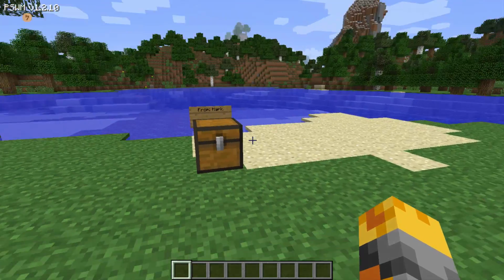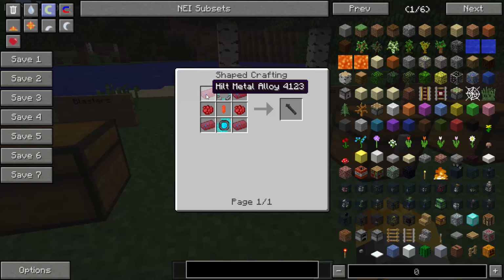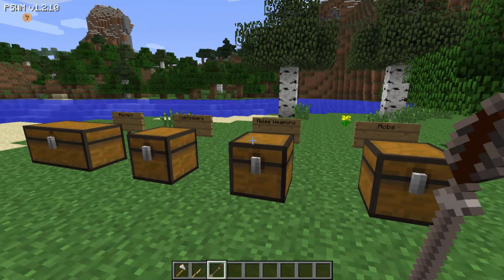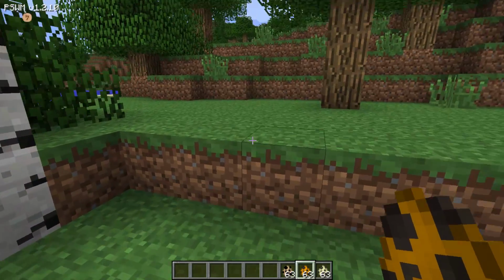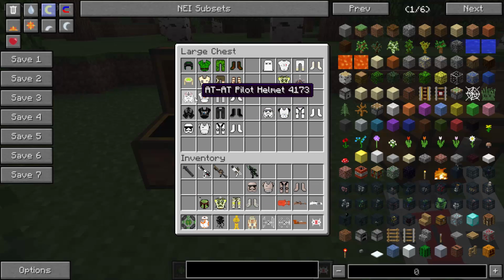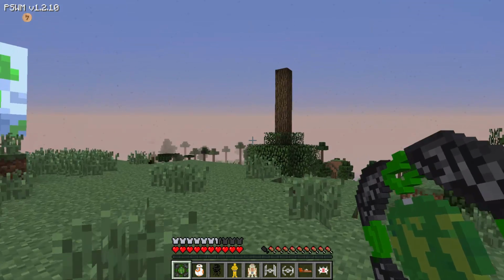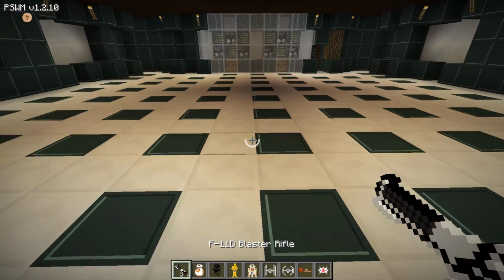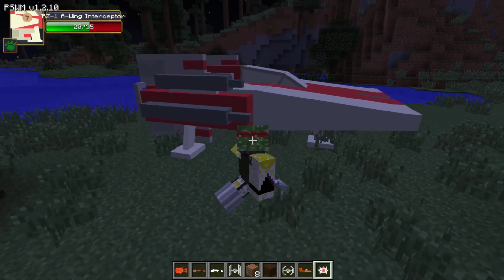Minecraft: STAR WARS MOD (BB-8 Droid, Storm Troopers & More) Mod Showcase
This Minecraft Mod will allow you to download the BB-8 Droid and Lightsabers. The flying vehicles are extremely cool especially to see all the terrain.